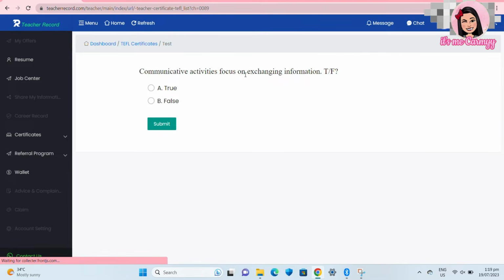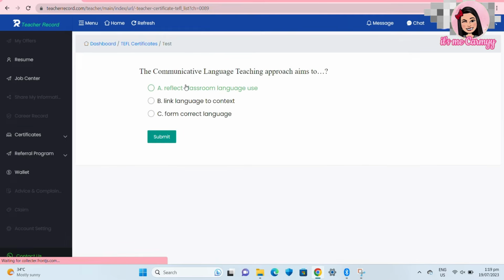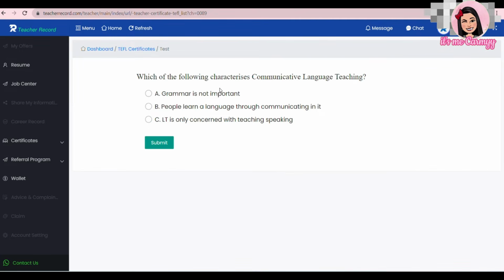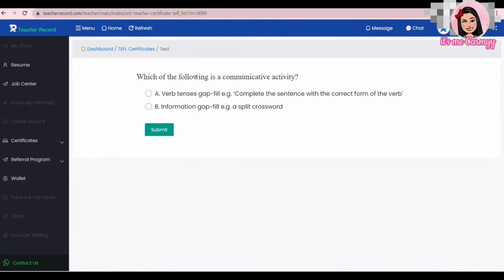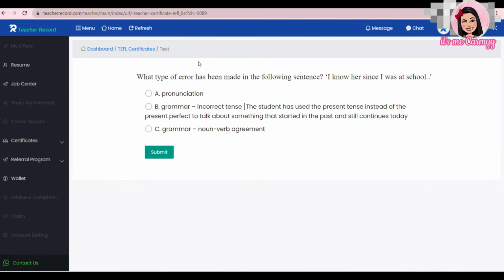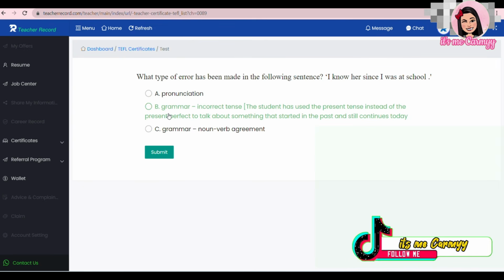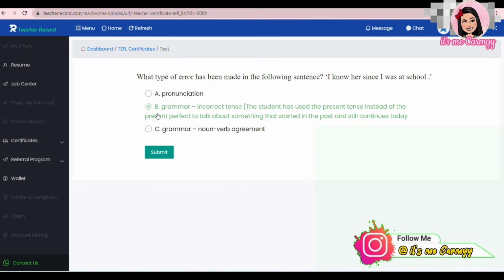FREE 120 Hour TEFL Certificate with Answer | Teacher Record | Module 5 | it's me Carmyy